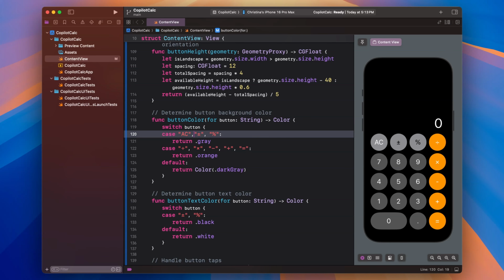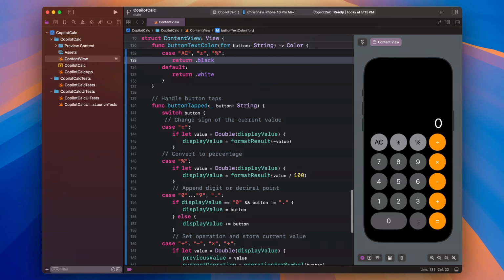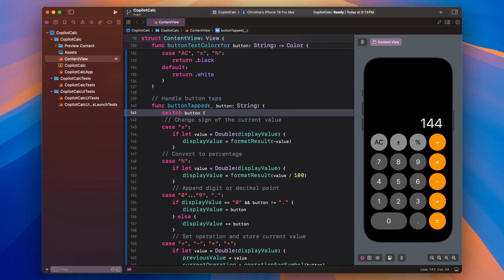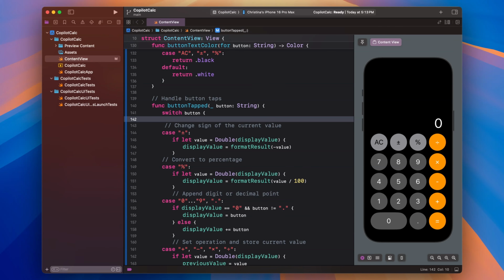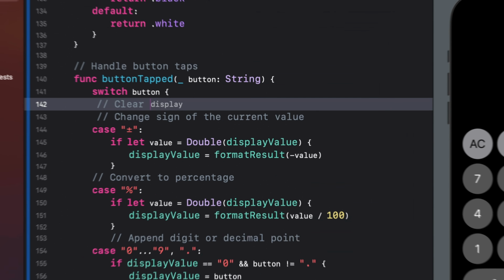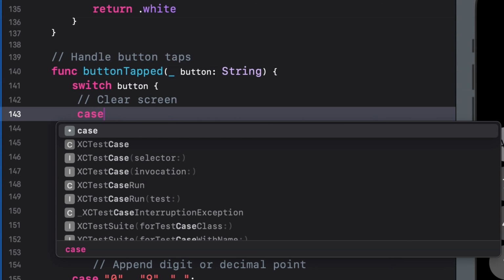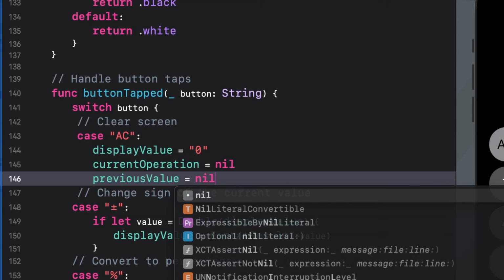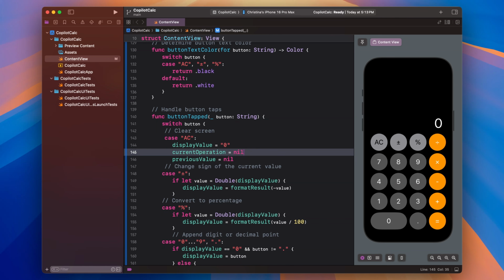Introducing GitHub Copilot in Xcode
GitHub Copilot code completion capabilities are now available in Xcode, the integrated development environment (IDE) of choice for developers building apps for the Apple platform – Mac, iPhone, iPad, Apple Watch, and Apple TV.

Now the world’s most widely adopted AI developer tool is available to Apple developers in their preferred IDE.